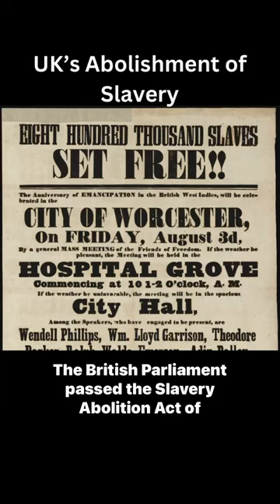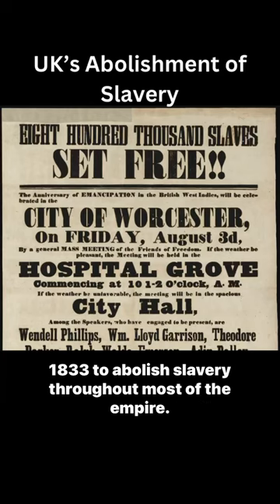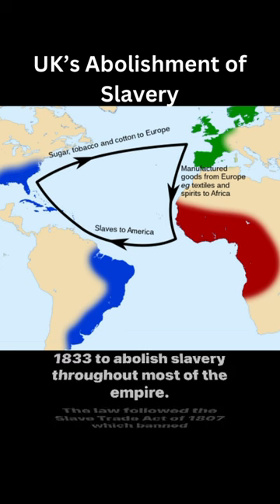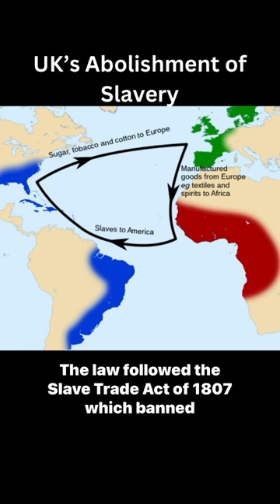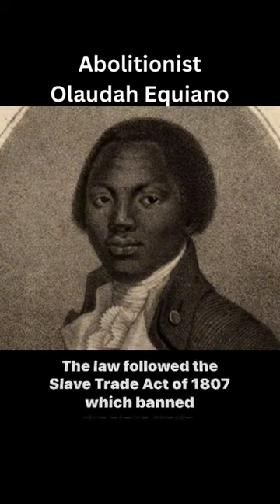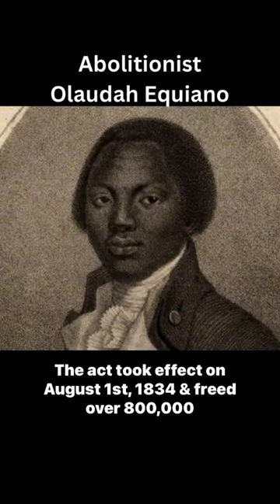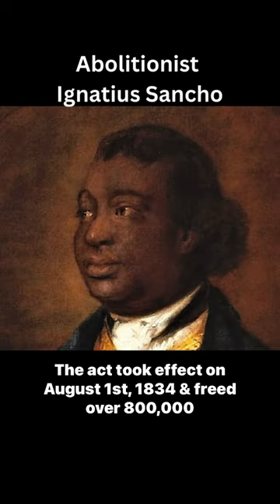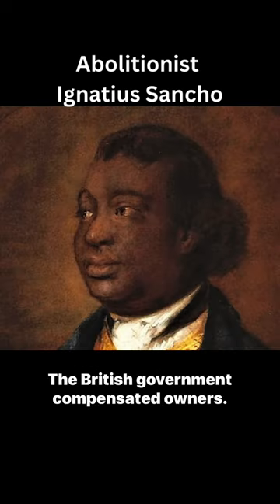UK Abolishment of Slavery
The British Parliament passed the Slavery Abolition Act of 1833 on July 22.

References
Boston Public Library. (2014, June 4). 12_05_000036. Wikimedia Commons.

Malik, K. (2018, February 11). Let’s put an end to the delusion that Britain abolished slavery | Kenan Malik. The Guardian; The Guardian.

Oldfield, J. (2021, February 4). Abolition of the slave trade and slavery in Britain. The British Library.

Royal Museums Greenwich. (2022). How did the slave trade end in Britain?